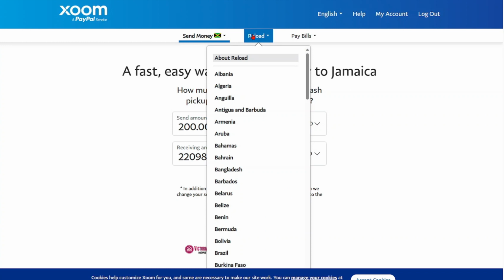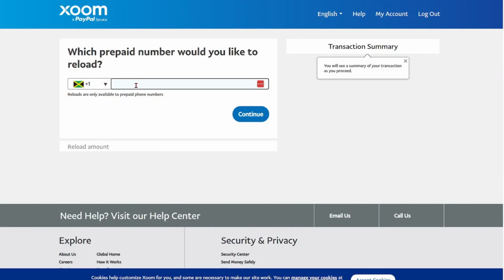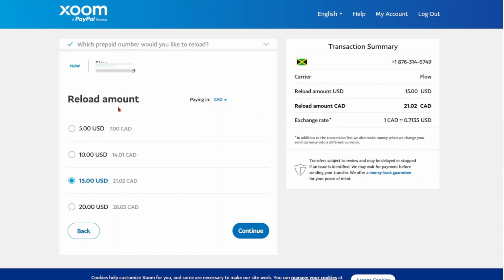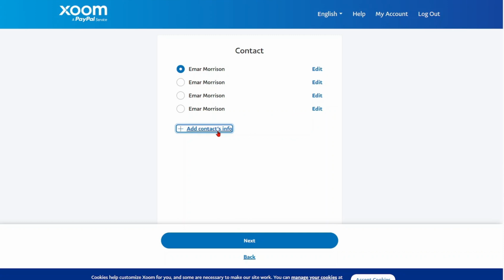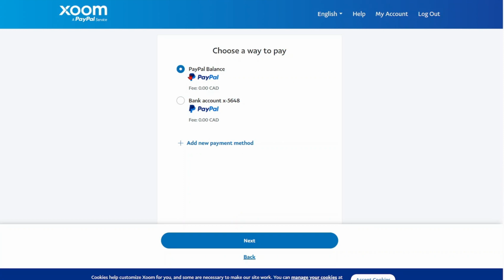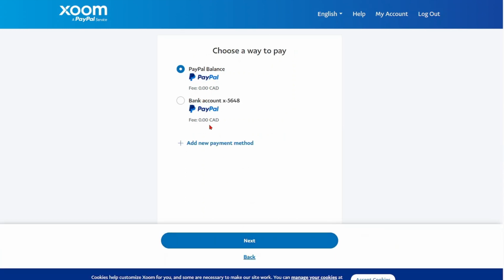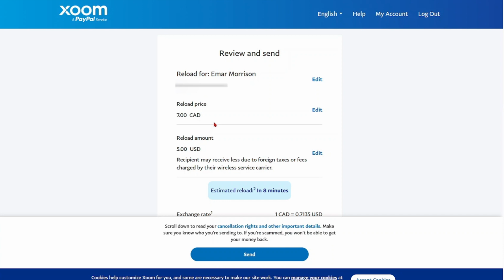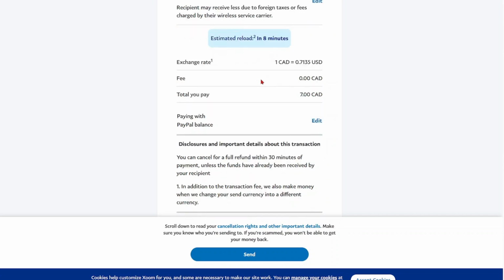How to top up Mobile Phone using Xoom